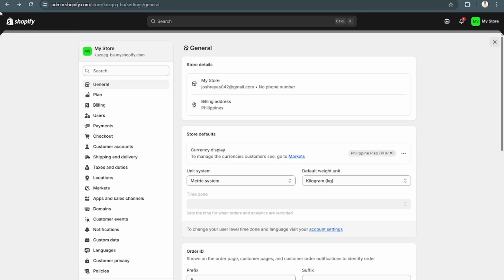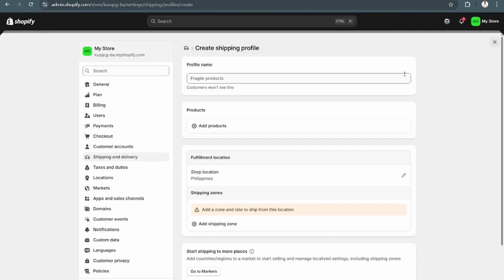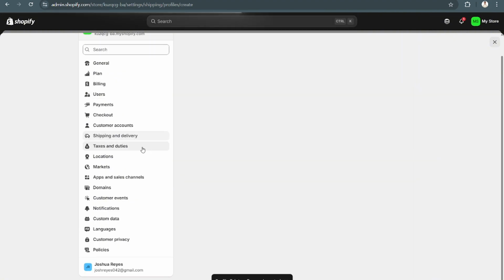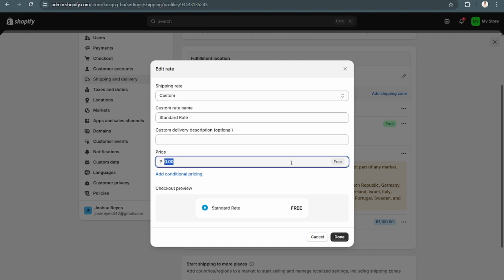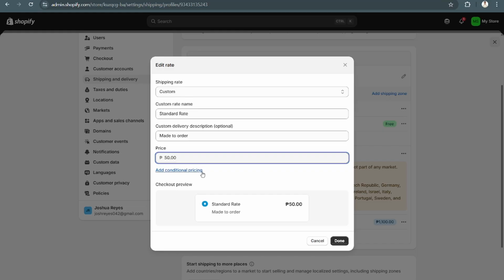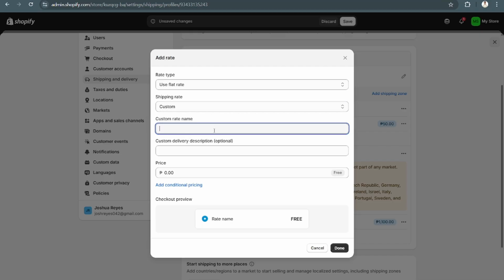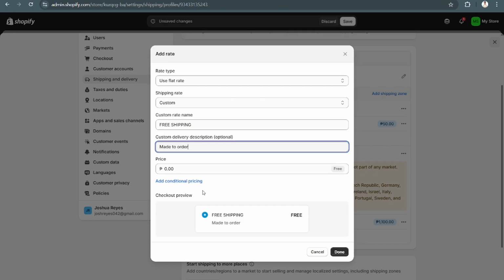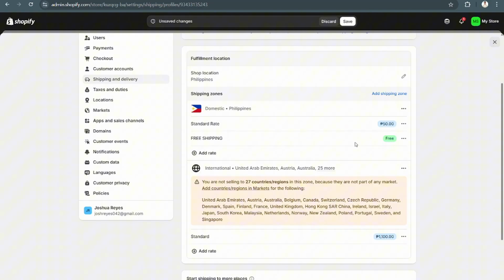How To SETUP Shopify SHIPPING RATES For Print On Demand (Full Guide)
In this video tutorial, I'll show you how to set up Shopify shipping rates specifically for print-on-demand products. The method is very simple and clearly described in the video. How To SETUP Shopify SHIPPING RATES For Print On Demand (Full Guide). Regardless of your supplier, you will learn how to configure shipping zones, and optimize rates for print-on-demand efficiency.